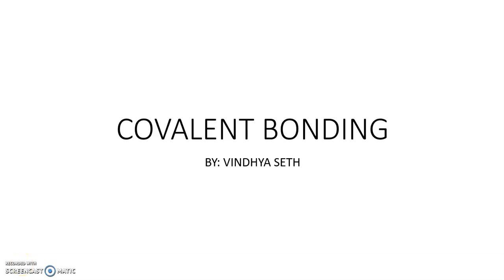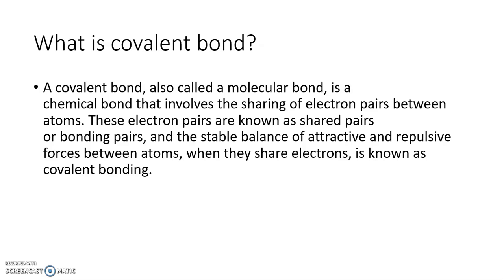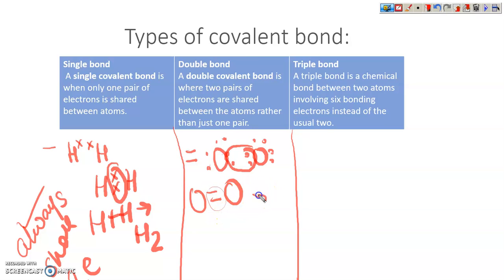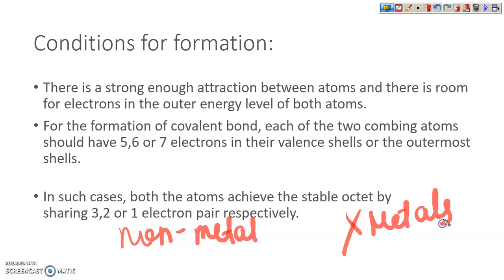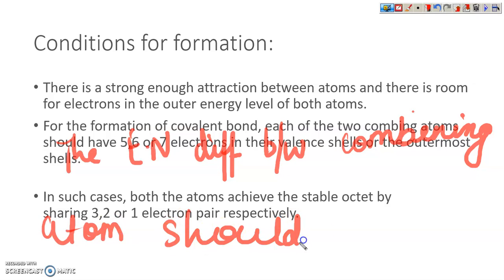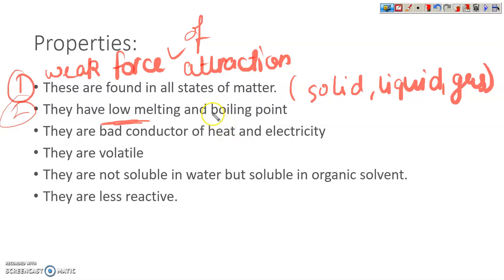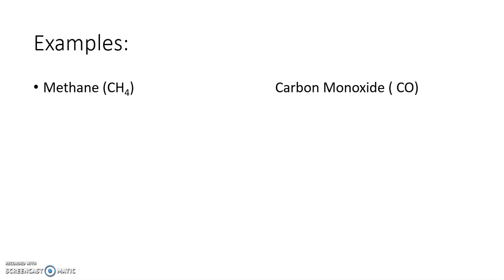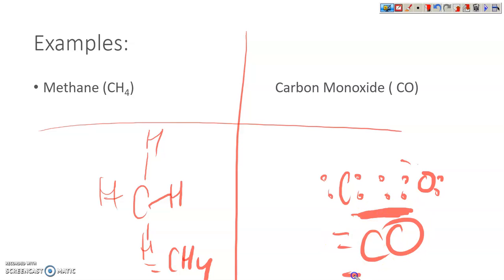l Chemistry l Covalent bonding and it's properties l Class 9 l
This video is about covalent bonding and its types and a brief description about each of its types. If you haven't seen about ionic bonding, the link is given
This is for class 9.